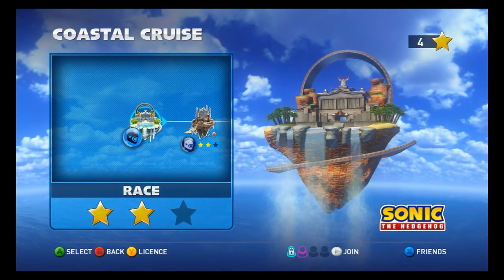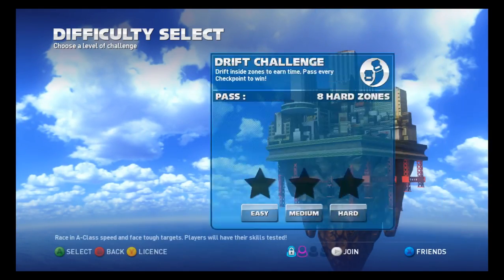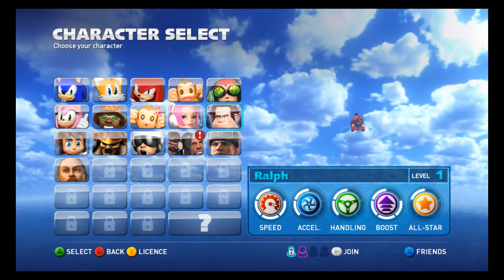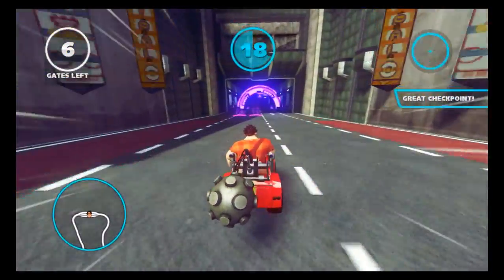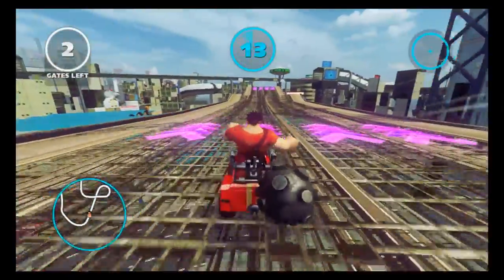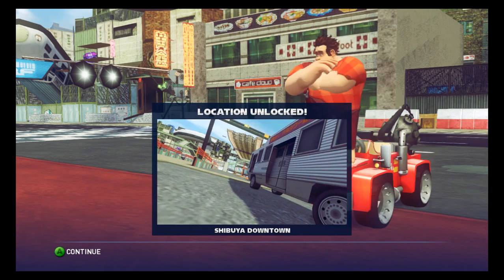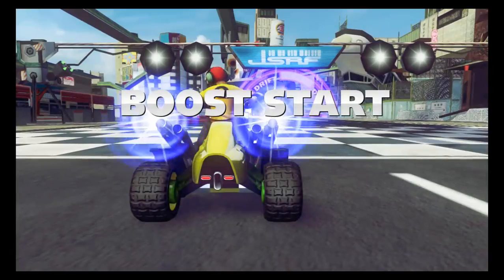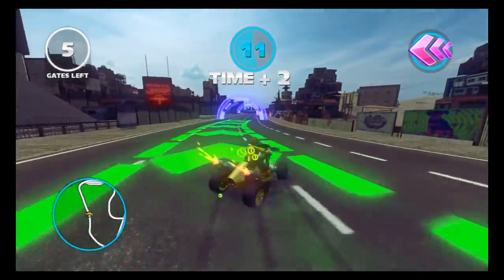Sonic & All-Stars Racing Transformed (PC) Drift Challenge: Jet Set Radio [60 fps]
The sooner you learn how to drift, the better. This early challenge forces the issue.